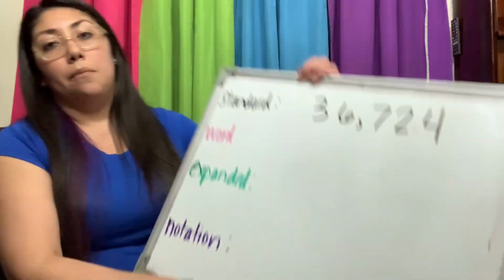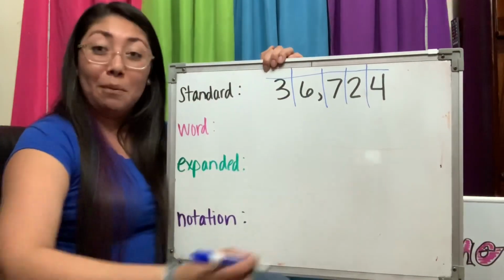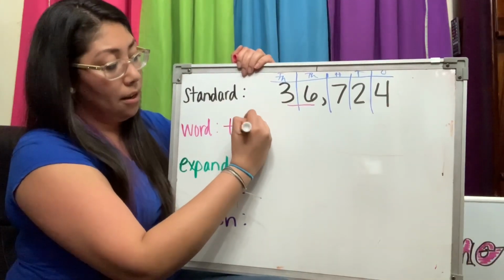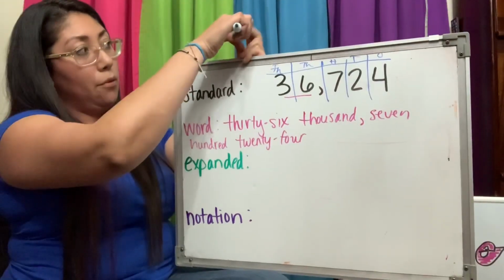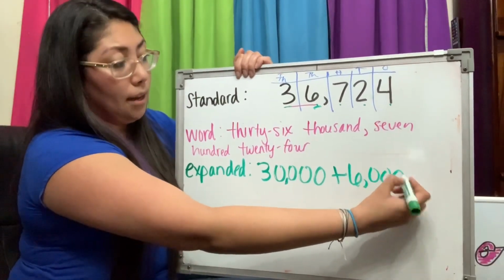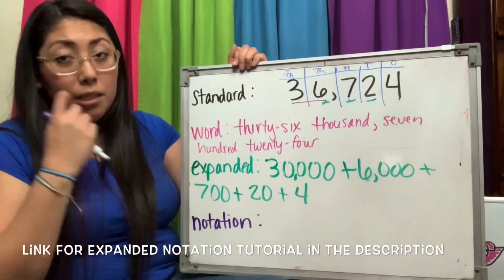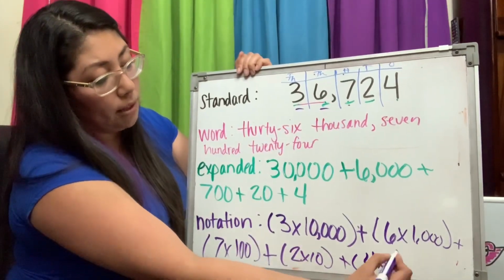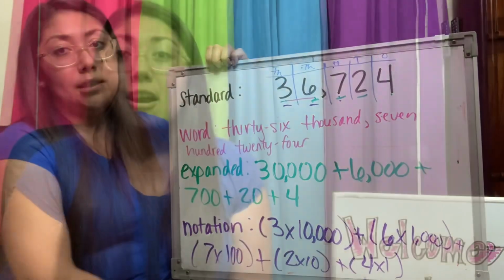Ways to Name a Number- Place Value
Using place value knowledge to write numbers in standard form, word form, expanded form, and expanded notation.